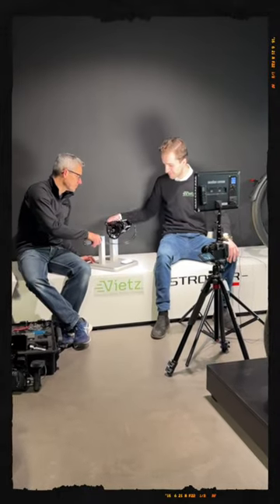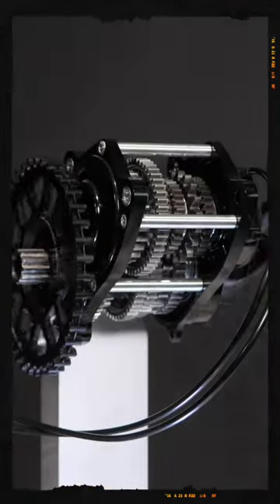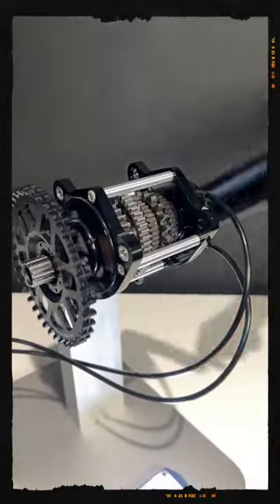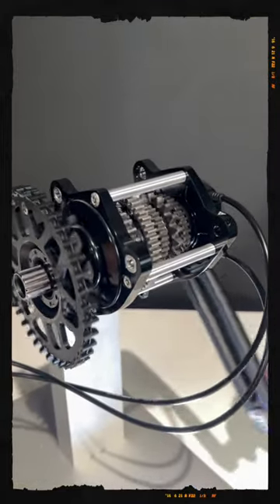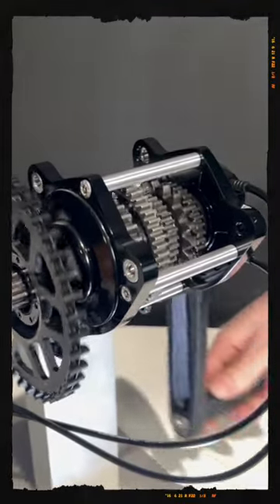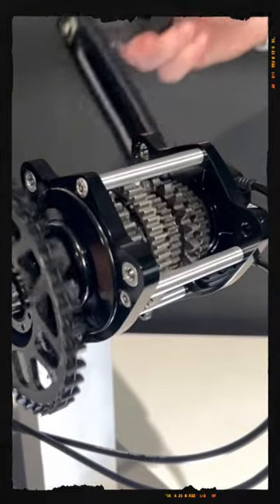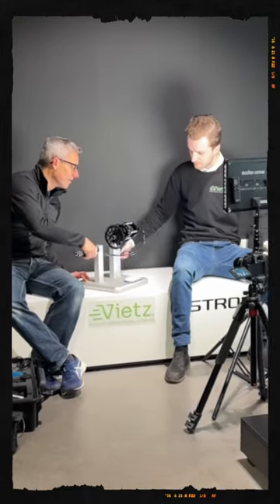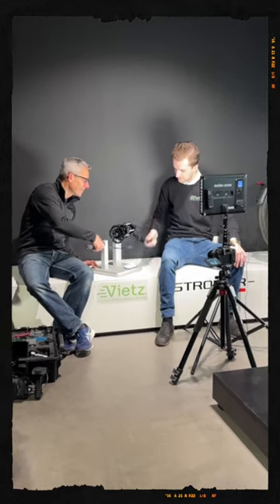How I shot the open 9-speed Pinion gearbox for my Stromer ST3 Pinion ABS review.